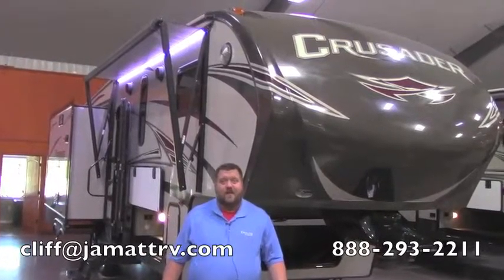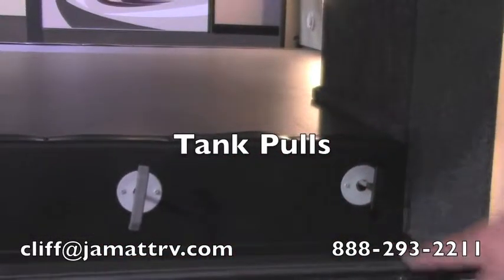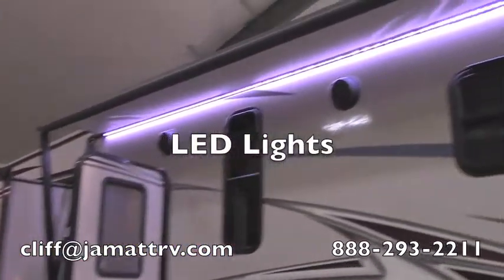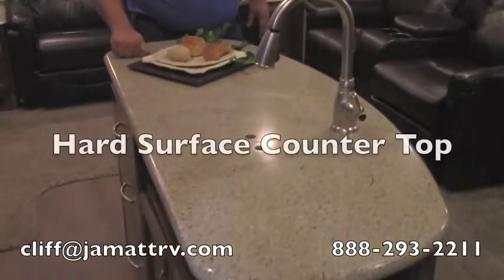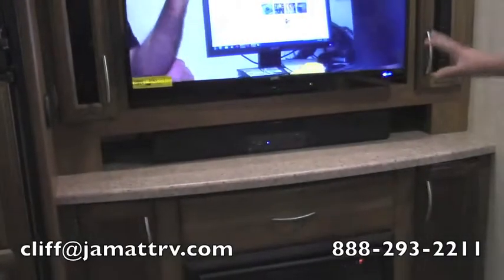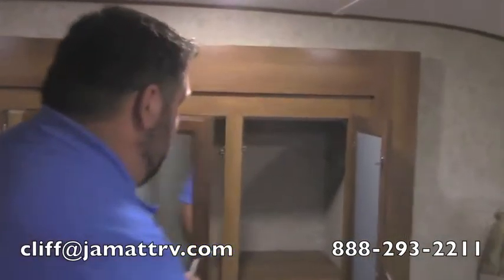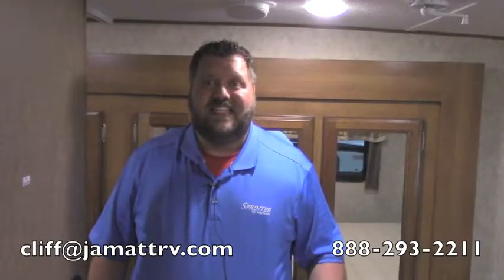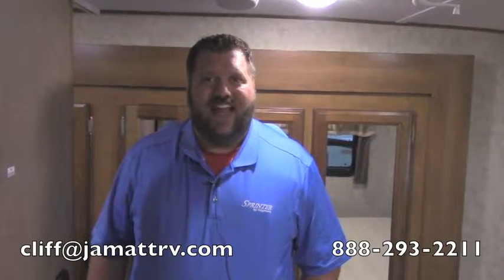Primetime Crusader 295RST